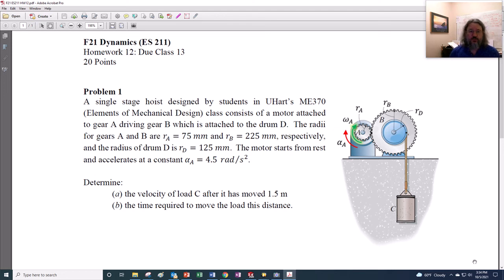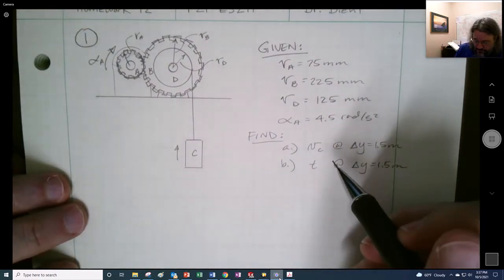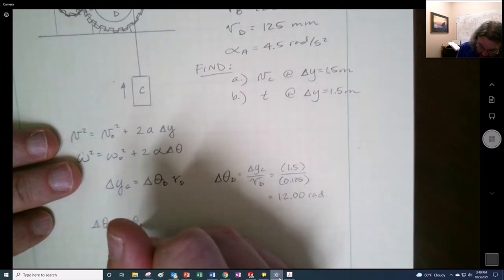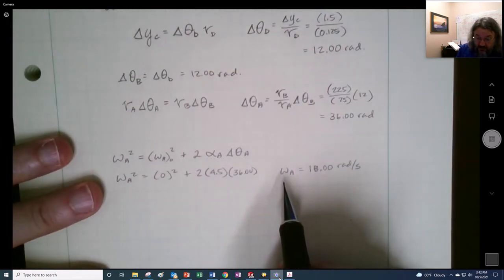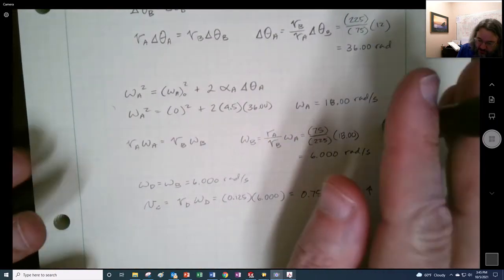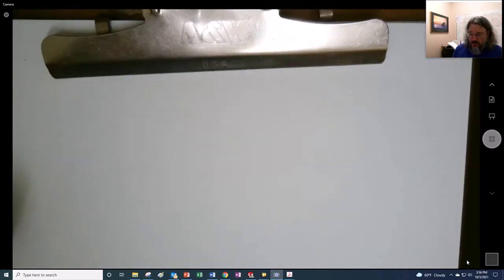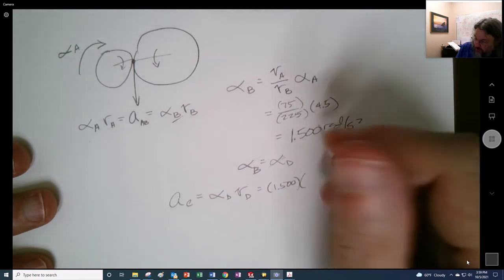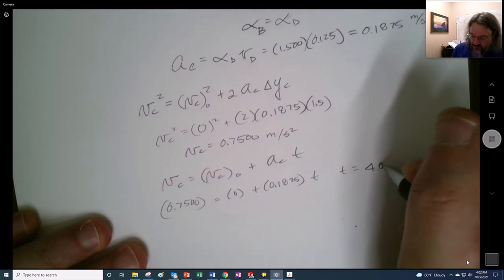Dynamics: Rigid Body Kinematics HW12 Problem 1 Solution (F21 ES211)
Pure Rotation Kinematics